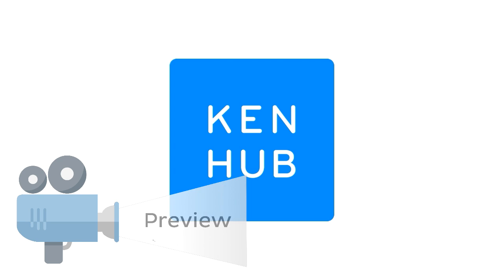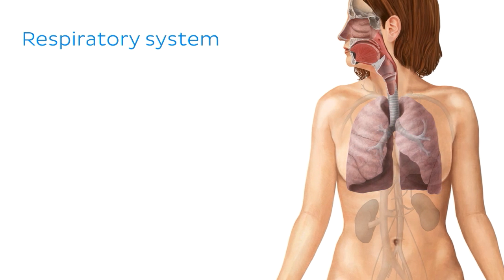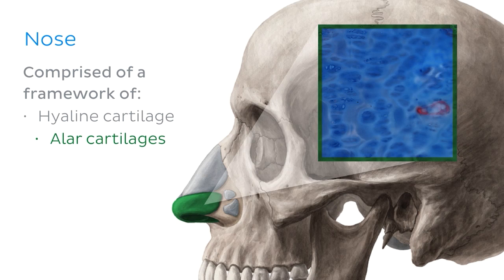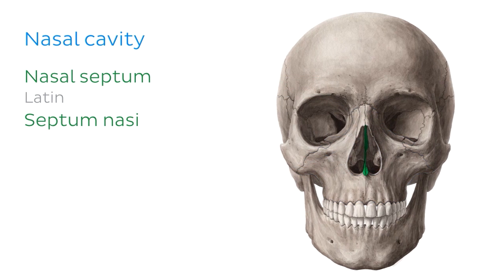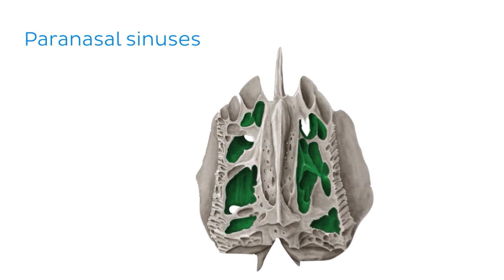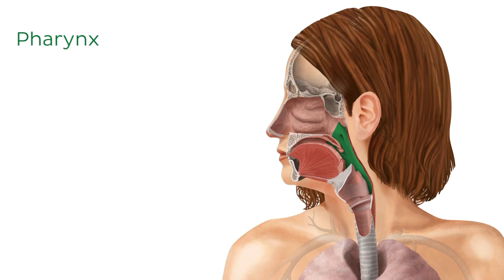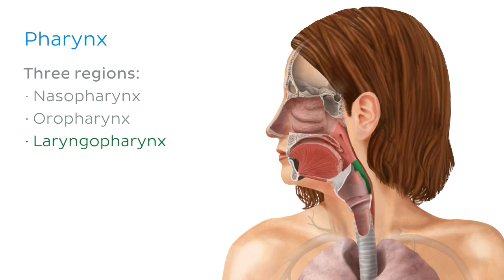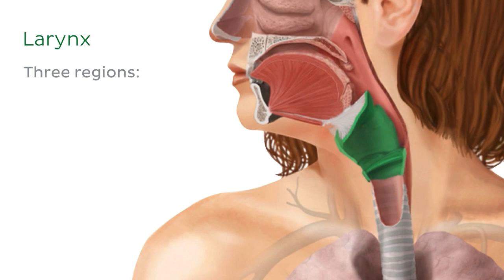Organs of the respiratory system (preview) - Human Anatomy | Kenhub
The respiratory system is a collection of organs that are involved in gas exchange. Learn every bit and piece of those organs on the full version of this video

Oh, are you struggling with learning anatomy? We created the ★ Ultimate Anatomy Study Guide ★ to help you kick some gluteus maximus in any topic. Completely free.

The respiratory system is comprised of several organs that facilitate the intake of oxygen, through inspiration, needed for tissue function and the expulsion carbon dioxide from the body, a bi-product of respiration, through exhalation. In the full version of this tutorial, we will discuss the organs that make up the respiratory system and their function.

The respiratory system can be divided into the upper, middle and  lower respiratory tracts. To begin with, we will look at the the organs that make up the upper respiratory tract most of which, except the parts of the pharynx that come in contact with the food bolus, are lined with ciliated pseudostratified columnar epithelium, also known as respiratory epithelium.

The organs that make up the lower respiratory tract are the lungs and the tissue within the lungs. It is in the lungs that gaseous exchange takes place, inhaled oxygen diffuses into the blood and carbon dioxide produced as a result of cell metabolism is removed from blood and exhaled.

To master this topic, click on the link and carry on watching the full video (available to Premium members)

Want to test your knowledge on the anatomy of the respiratory system? Take this quiz

Read more on the anatomy of the organs of the respiratory system

For more engaging video tutorials, interactive quizzes, articles and an atlas of Human anatomy and histology, go